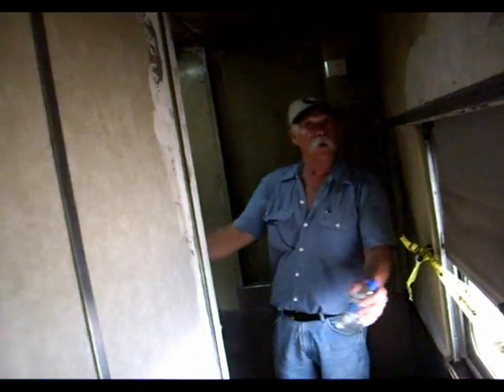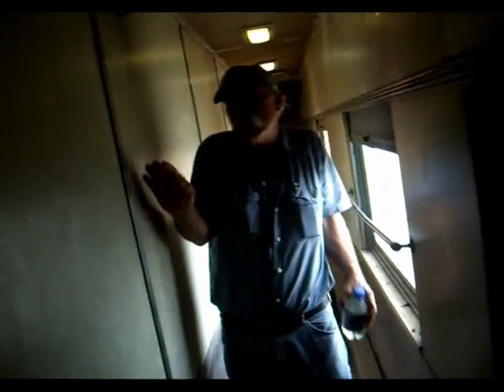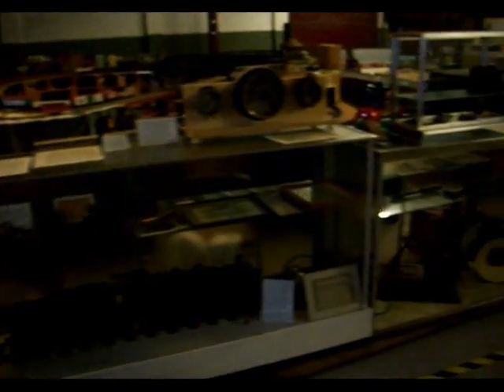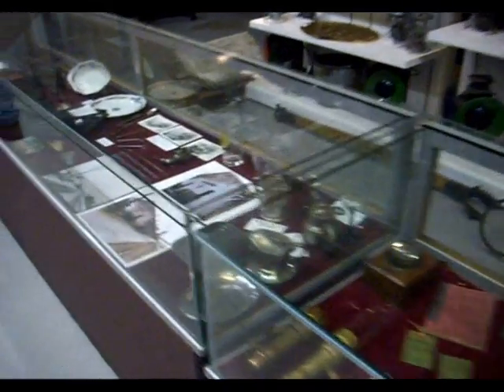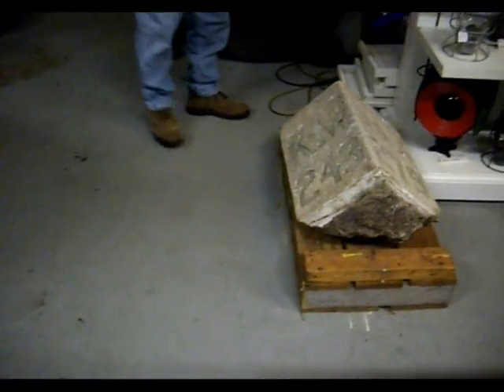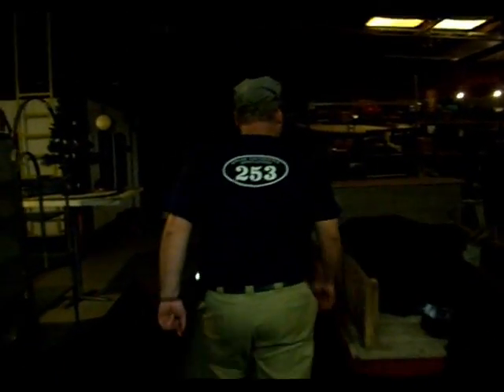FEC Steam Engine #253 Tour 3